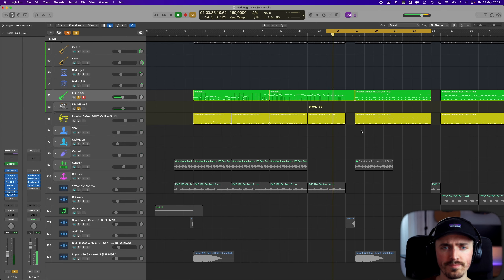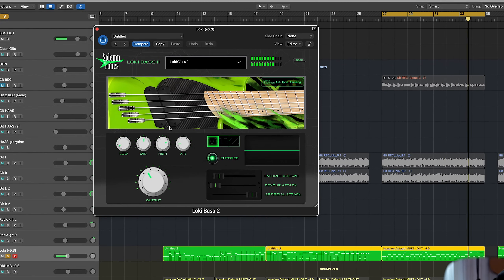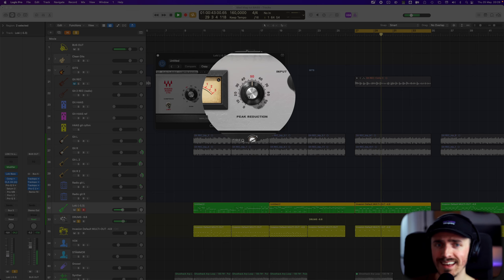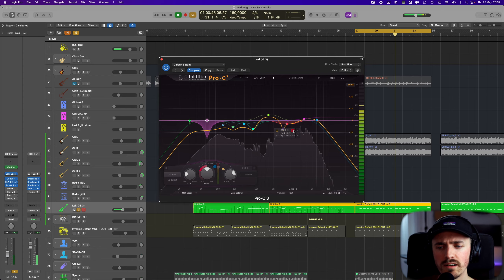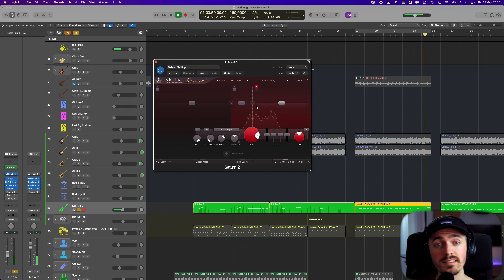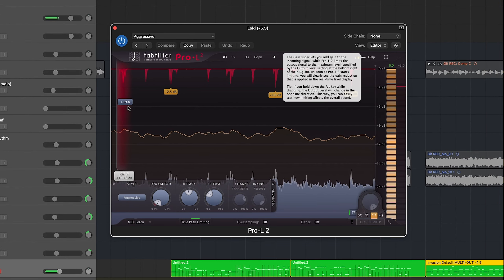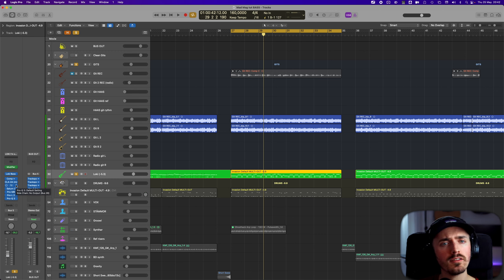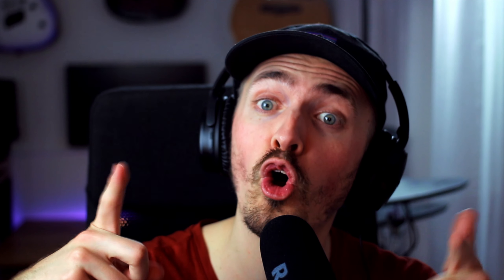DJENT Bass tone tutorial (Nail that Low End)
* * Using "ReCut" to cut out all the silence in my tutorial videos automatically, saves me so much time. Also a one time purchase, hard to find these days.

 You wished and I make: new BUNDLE & DRUM Presets (Invasion incl. Logic Pro X AU & Patch Multi-Out with external FX):

* Yo guys! Here's a more in depth tutorial on my bass tone, staring this riff here on YouTube. Hope you find it helpfull, next tutorial will be on the drums hihi🐣

🎸 Download my 1st Archetype Nolly Preset & 1st Loki II Preset (support if you want)
(from the tutorial below):

Sorry bout the auto-focus lol

Cheers!

📍CHAPTERS:
00:00 - BASS RIFFAGE
00:10 - Welcome
00:33 - Let’s Start! (Listen)
01:06 - Plugins quick look
02:20 - Loki Bass två
04:01 - Plugins in depth (1st Sidechain Comp)
04:41 - 2: Compressor CLA-2A
05:20 - 3: EQ 1
05:59 - The ”Burk” sound explained!
07:46 - 4: Multi-Band Saturator (Saturn)
08:54 - Saturn without saturn
09:50 - 5: Multiband Compressor (Pro-MB)
11:31 - 6: Limiter (Pro-L2)
12:19 - 7: EQ 2 (high cut)
12:45 - Listen with everything on
13:36 - Listen on the guitar & bass only
13:53 - The ”Freeze” Trick
14:14 - Master Chain tease
14:25 - MIDI writing tips (with LOKI)
14:54 - Arrangement & ”Octave down effect”
16:07 - Modifier & Jamstik MIDI Guitar
16:21 - Goodbye & Next time!

GEAR USED:
- Kiesel DCM7
- Horizon Devices Precision Drive
- Neural DSP "Archetype: Nolly"
- GGD Studio Cabs Cali
- GGD Drums "Invasion"
- Solemn Tones - "Loki Bass 2"

CAMERA
- Canon M6 Mark II (MKII)
- Cinema Grade